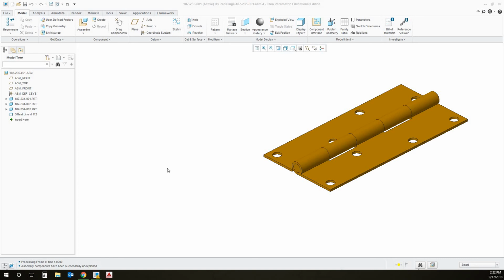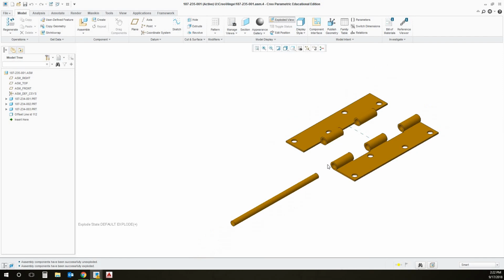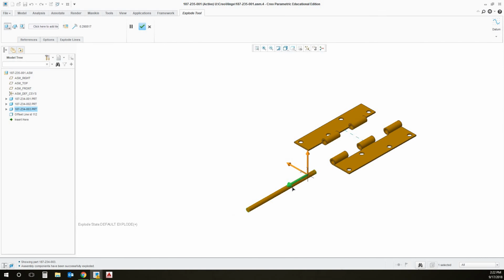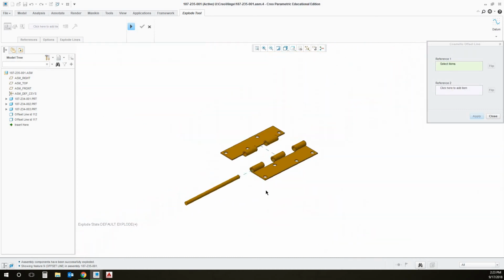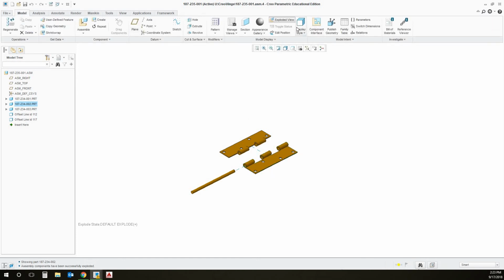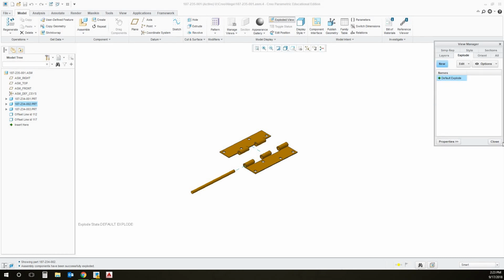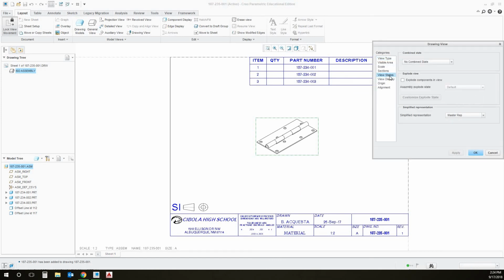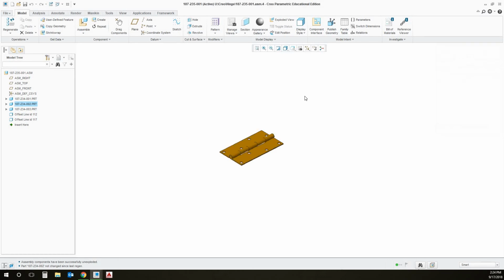Exploded Views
A tutorial on how to create exploded views in Creo.